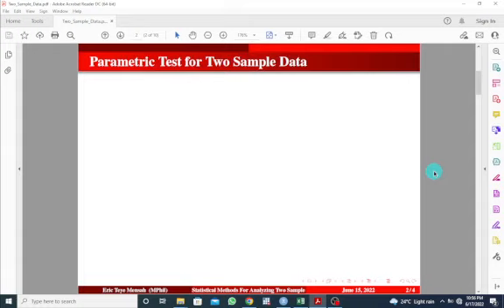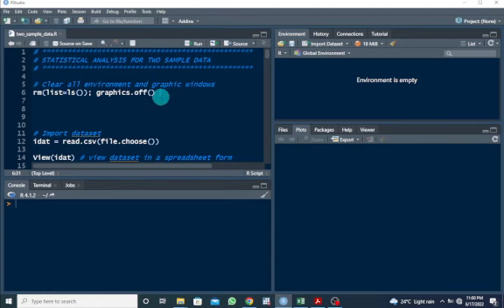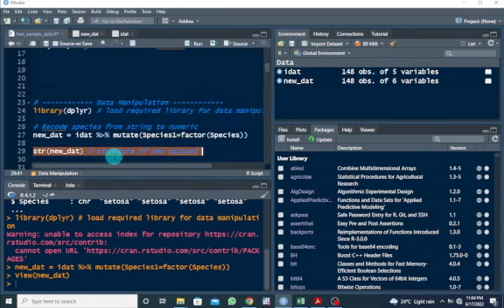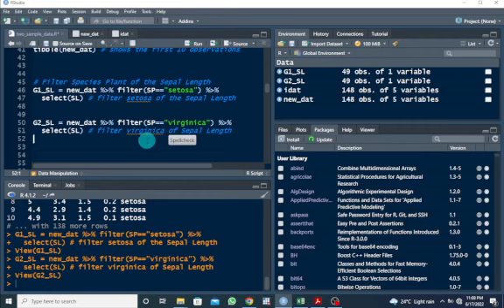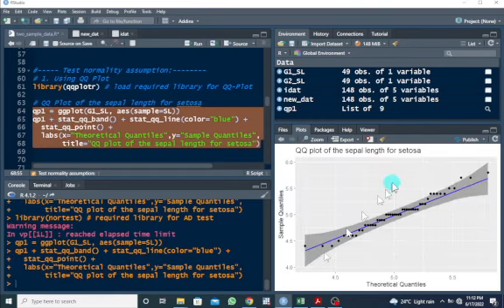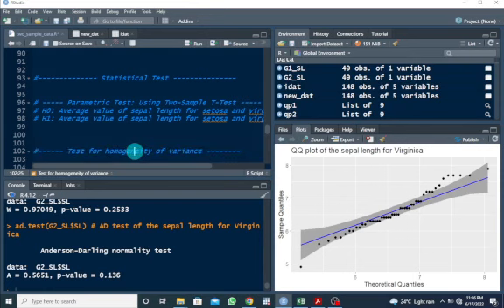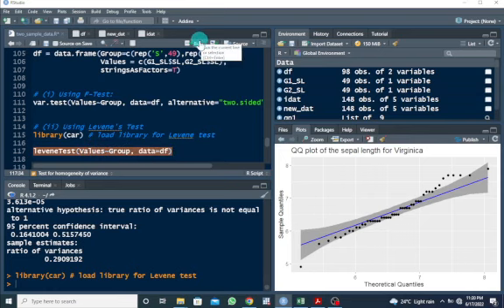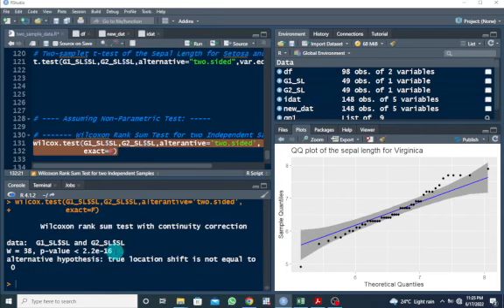Two sample data in R || (Independent T-test & Wilcoxon Rank Sum test in R) || Tutorial 4 of 1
This video tutorial illustrates how one can analyze two sample data in R. The process involves importing data set in R, viewing the structure of dataset, incorporating data manipulation, testing for normality assumption in R using QQ-Plot, Shapiro-Wilk test and Anderson-Darling test, analyzing the two sample data using the parametric approach (Two Sample t-test) in R when normality assumption is satisfied, and analyzing the two sample data using the nonparametric approach (Mann-Whitney U test/Wilcoxon Rank Sum test) in R when the normality assumption fails.